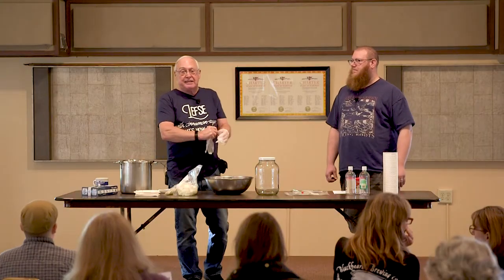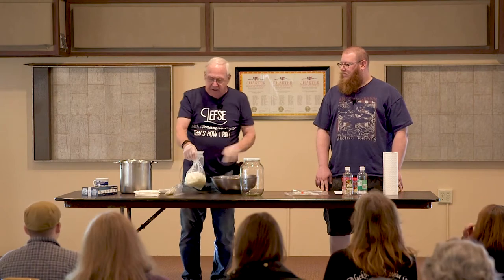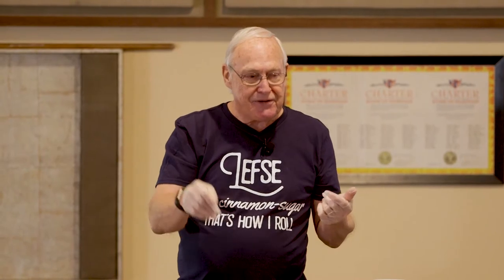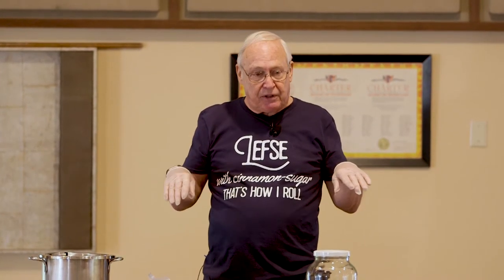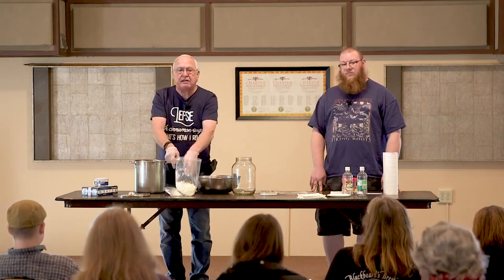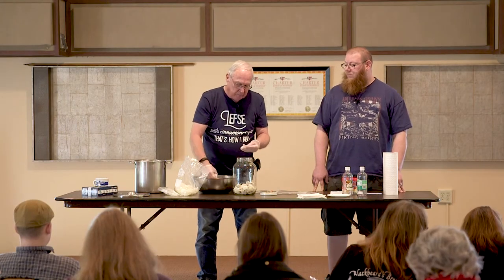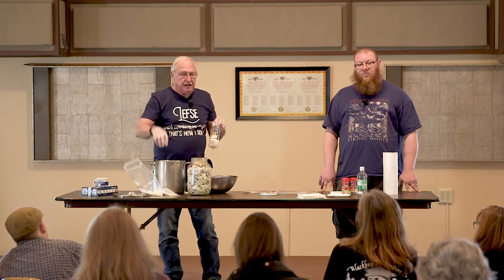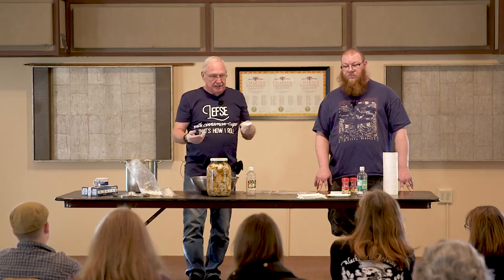Pickled Herring Class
This Pickled Herring Class was presented by Mike Nelson and assisted by Seth Tufteland, members of Bothell Sons of Norway 2-106. The video was captured by Michael Goude.